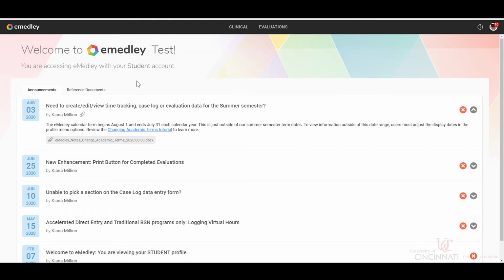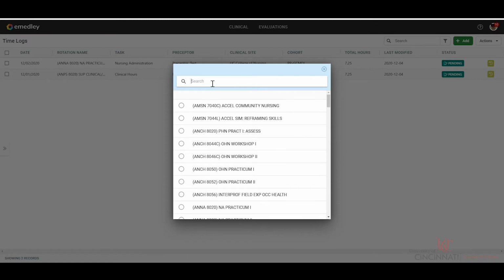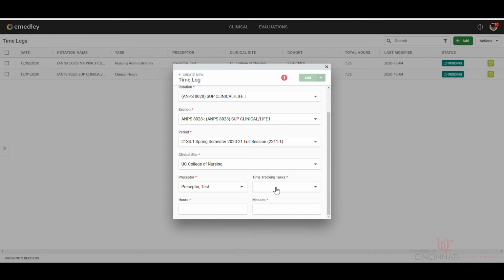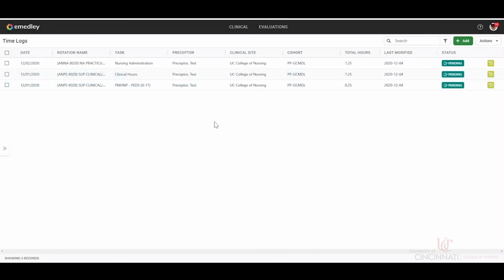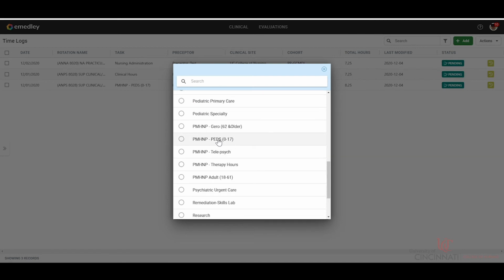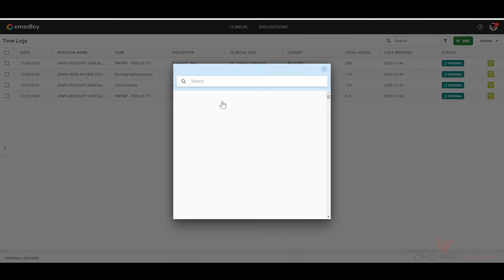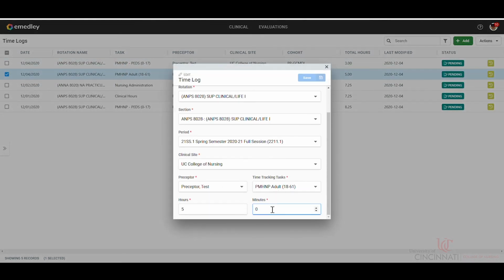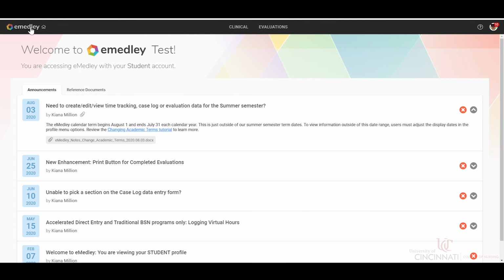Understanding Time Logs - Psych